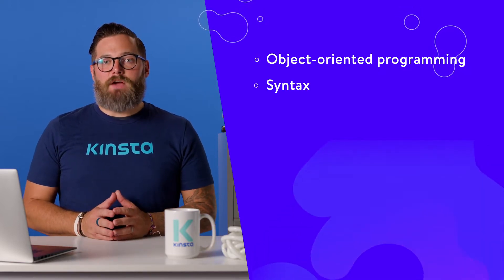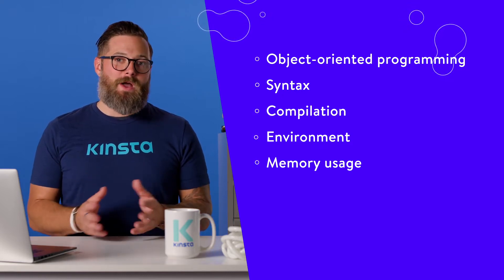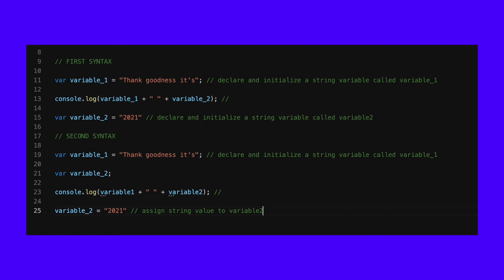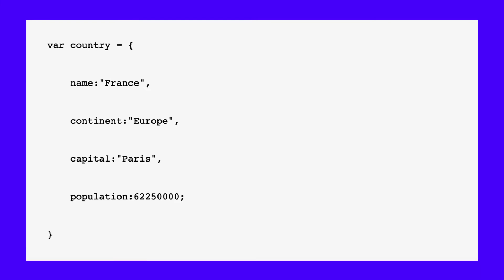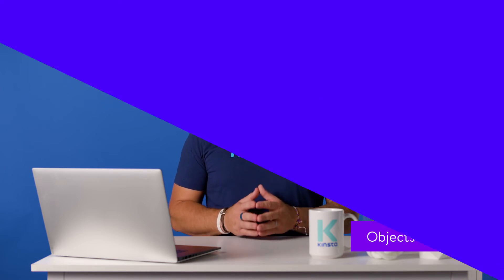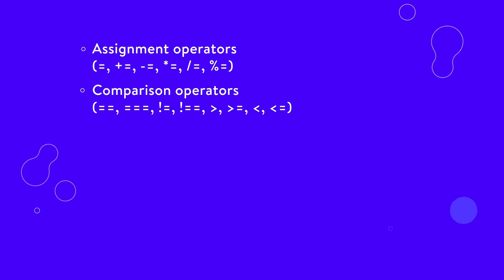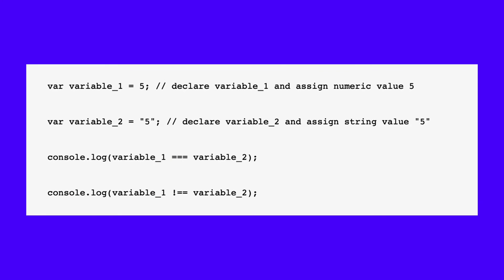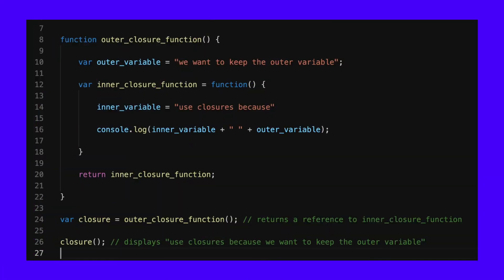What Is JavaScript? | Tutorial for Beginners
Are Java and JavaScript the same? 🤔The answer is no! Learn the basics of JavaScript with this in-depth guide 👨🏽‍💻

Who hasn’t experienced a request to update Java when attempting to access certain websites?

While many people are familiar with Java from interactive website features, users may be less familiar with JavaScript — or, indeed, they may wrongly consider the two to be the same.

In this video, we discuss what JavaScript is and the differences between Java and JavaScript. Then we’ll provide an overview of some of the more significant JavaScript functionalities.

💪New to Managed hosting?
See the benefits when compared to shared hosting or DIY VPS hosting solutions:

🕘Timestamps

0:00 Intro
0:37 What Is JavaScript?
1:26 What JavaScript Is Used For
3:06 Is JavaScript Secure?
3:38 Vanilla JavaScript
4:08 JavaScript Libraries
4:25 How JavaScript Relates to Website Frameworks
4:49 The JavaScript DOM
5:56 Declaring a Constant
6:31 Declaring a Variable
7:04 Hoisting
8:37 Objects
9:27 Objects vs Classes
9:40 Working With Constants and Variables
10:42 Bitwise and Logical Operators
11:32 Functions and Methods
12:18 Function vs Method
13:08 Promises in JavaScript
14:06 Enclosures in JavaScript

📚Resources